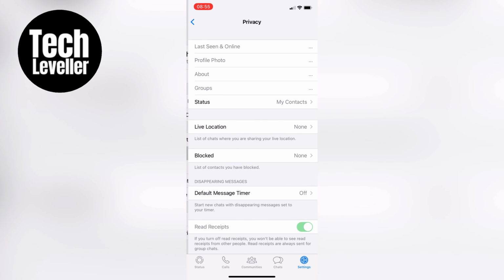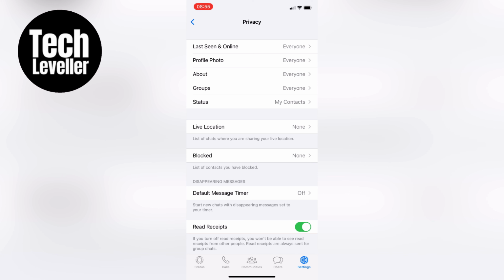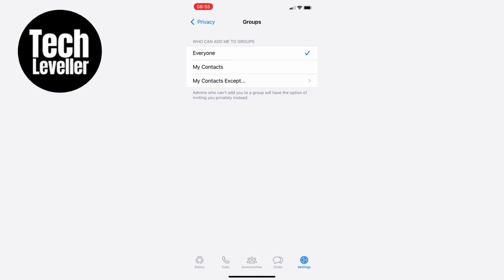How to Stop Being Added in WhatsApp Group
In todays quick WhatsApp guide video I'm going to show you How to Stop Being Added in WhatsApp Group.